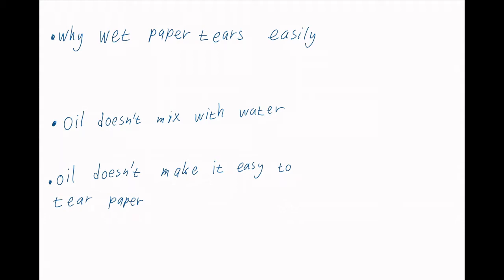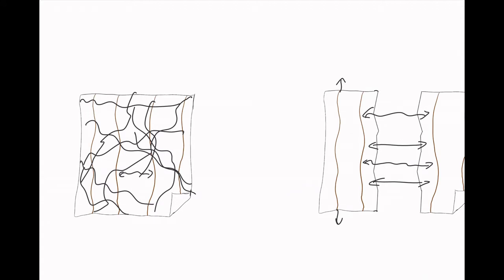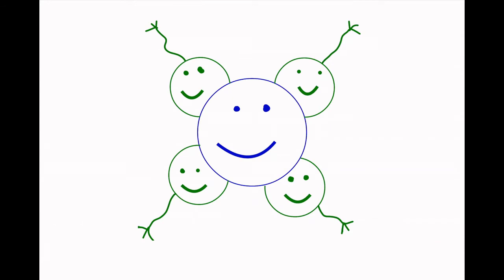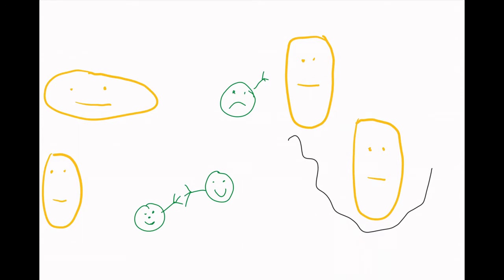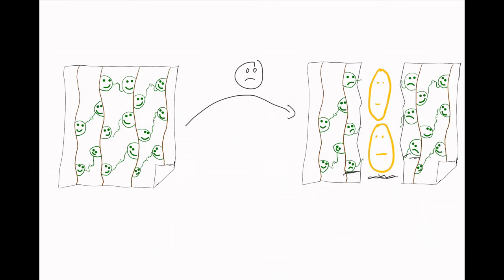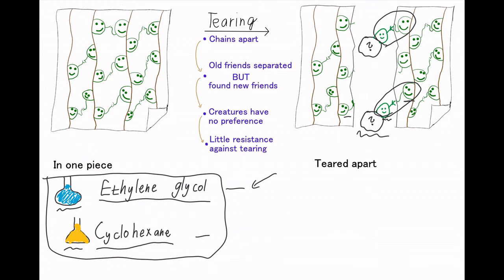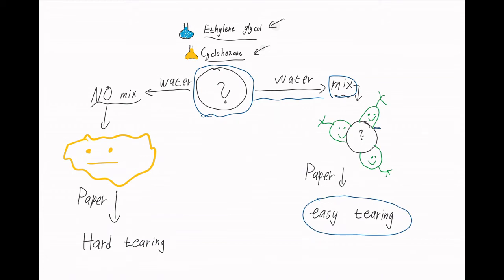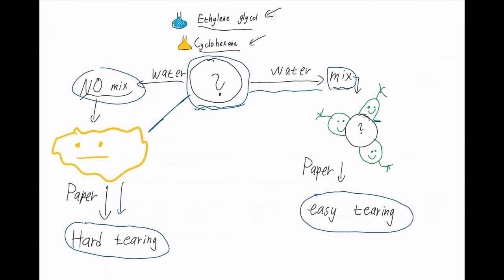Why is it easy to tear wet paper?